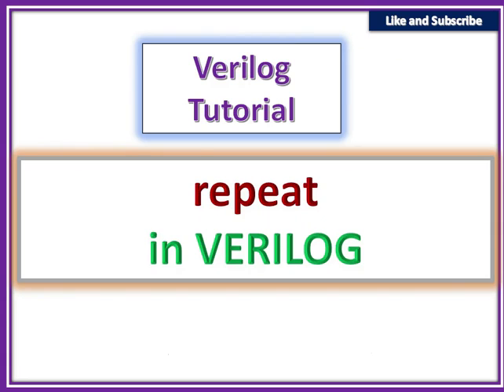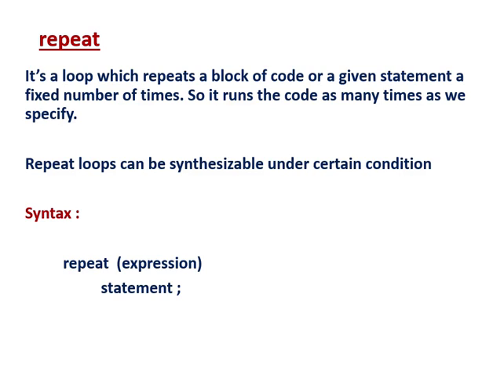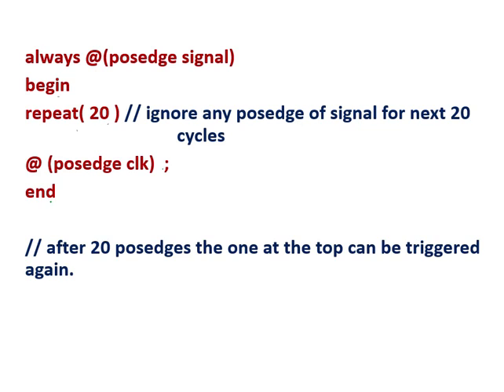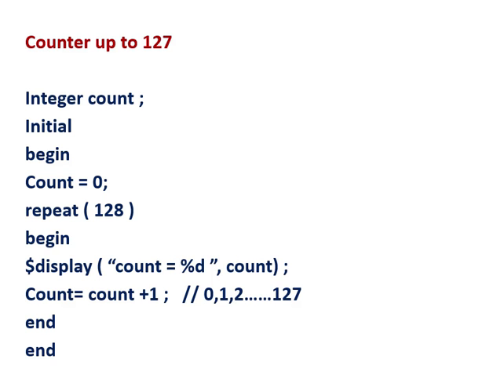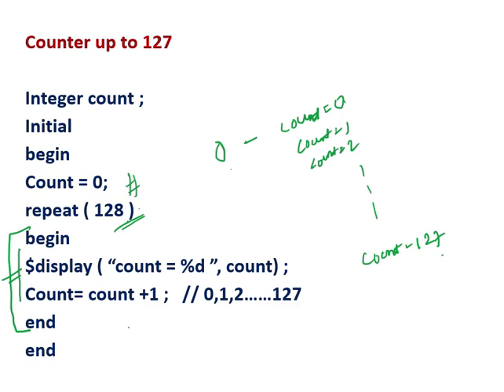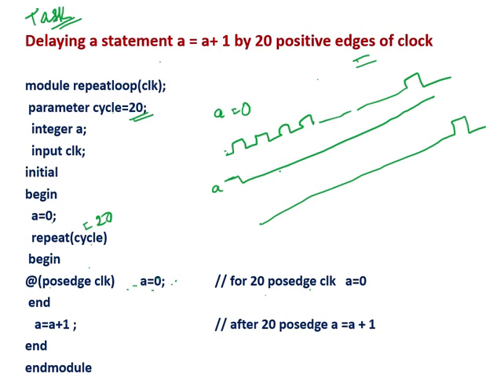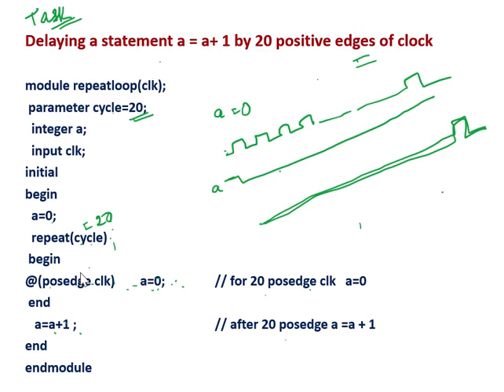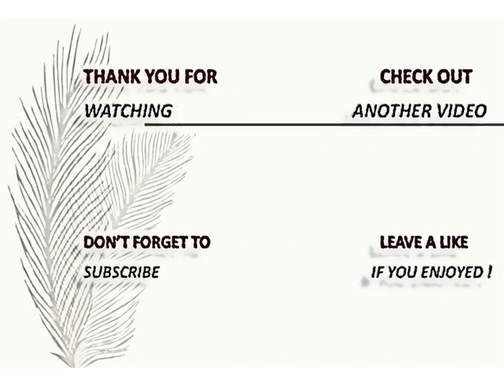#32 " repeat " in verilog || realtime example || Synthesizable " repeat " statement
" repeat " in verilog || realtime example || Synthesizable " repeat " statement

in this verilog tutorial the keyword " repeat " has been covered with real time examples. repeat is a useful constructs in verilog design. repeat is a looping statement is verilog

Happy Learning